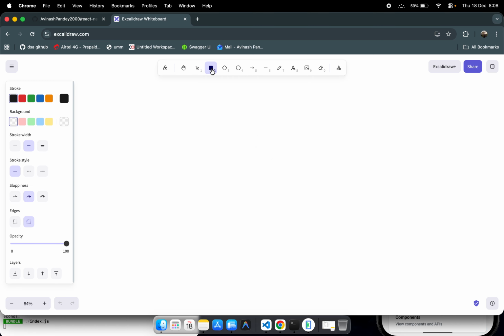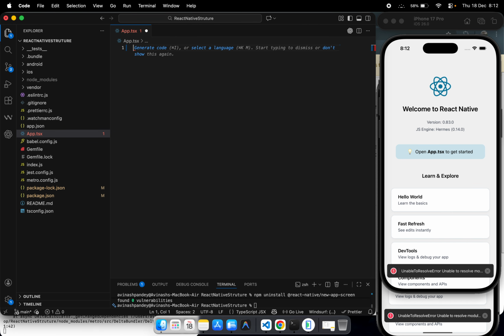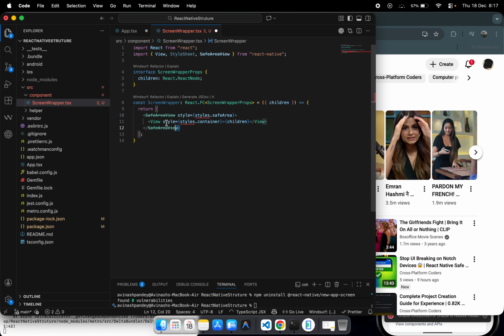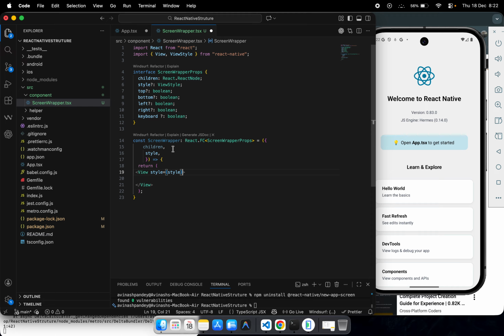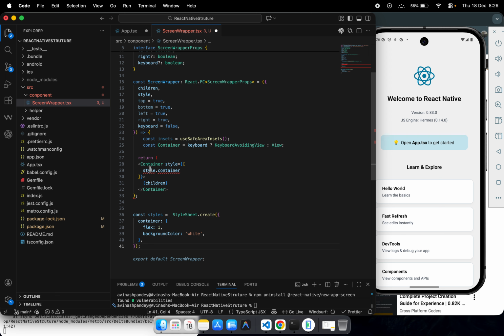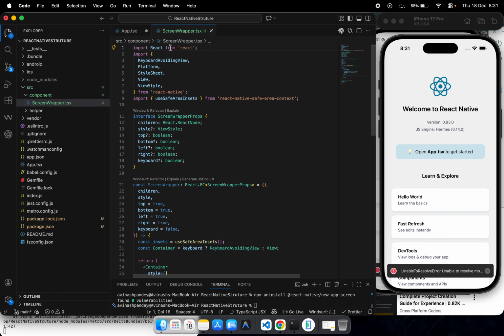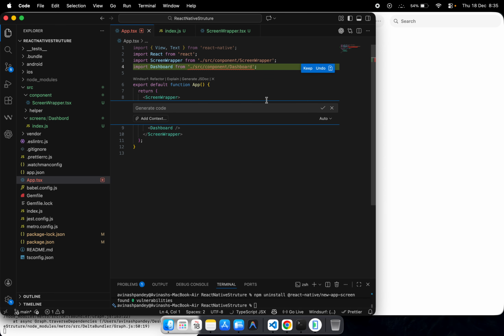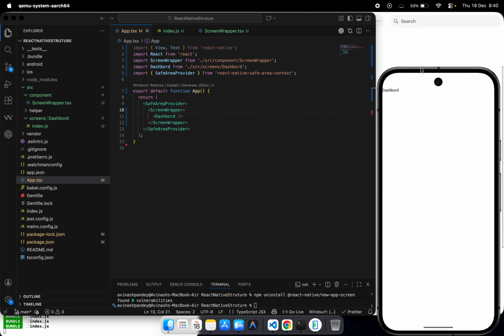Stop Repeating Code! Create a Screen Wrapper in React Native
In this tutorial, you’ll learn how to create a reusable screen wrapper in React Native.
Instead of repeating the same layout code on every screen, we centralize it using a wrapper component.

This technique improves:
✔ Code reusability
✔ UI consistency
✔ App maintainability

🛠 What you’ll learn:

Screen wrapper concept

Common layout handling

Safe area & padding management

Best practices in React Native